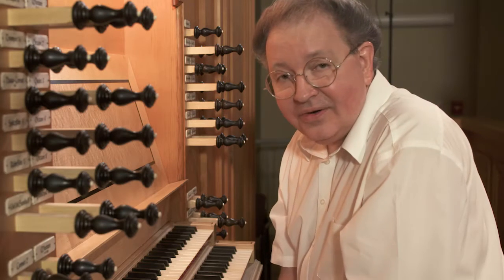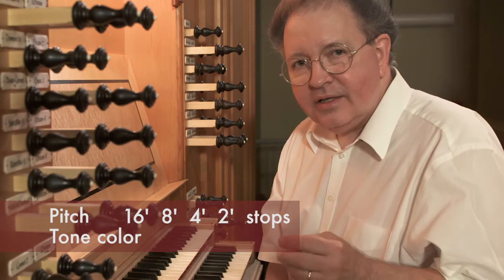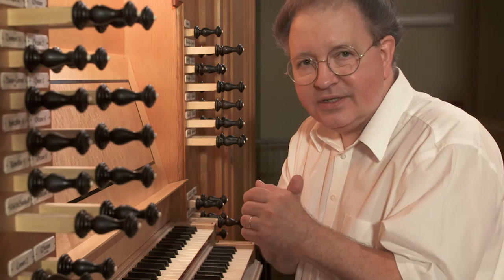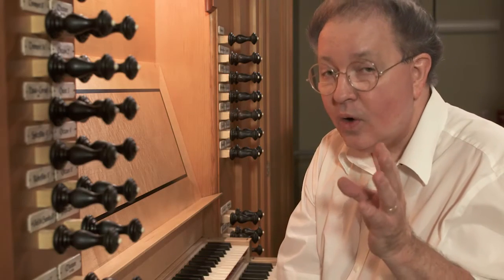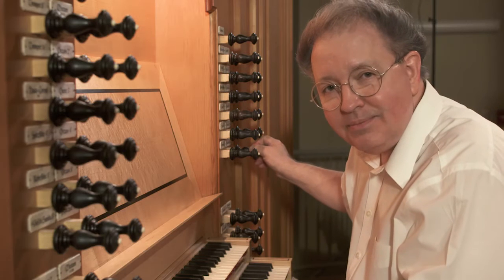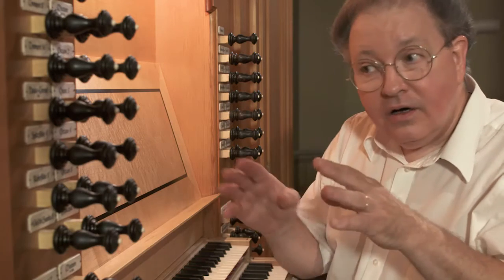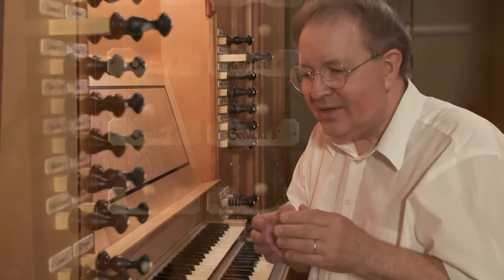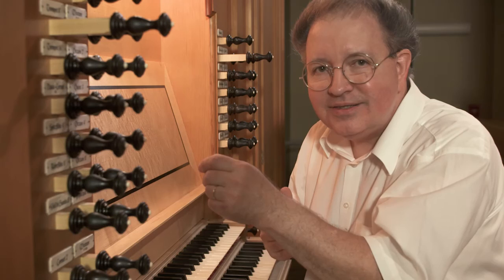Lesson 6 Families of Organ Tone